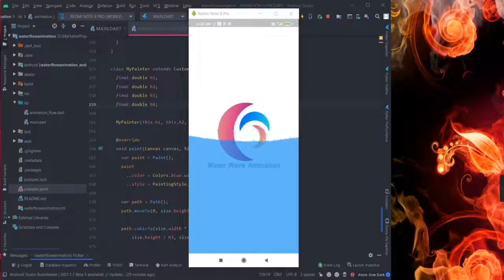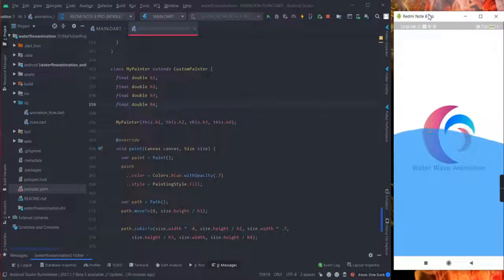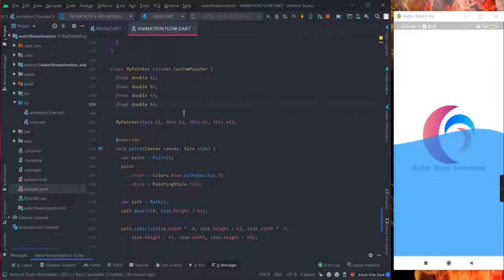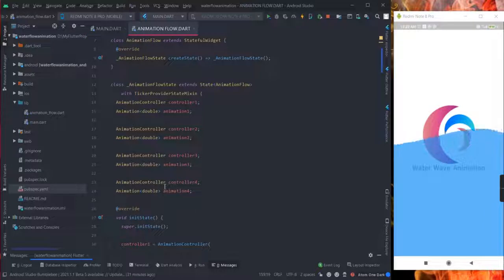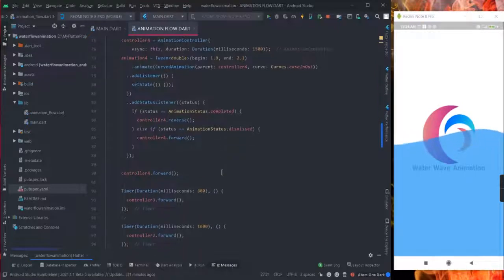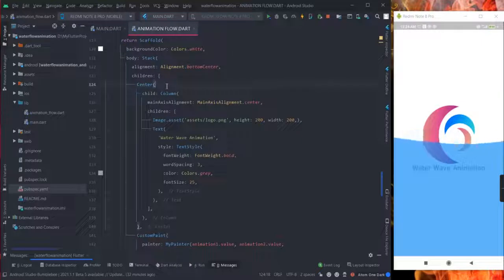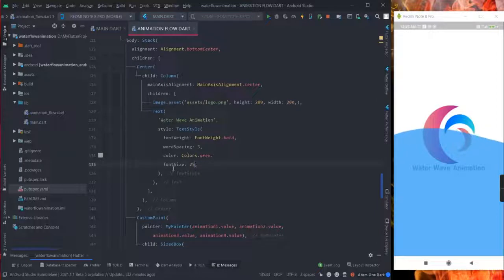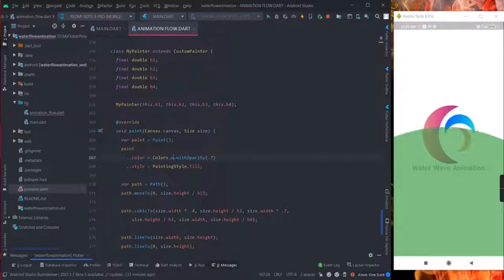Flutter - Animation in Flutter (Water Flow Animation in Flutter). Flutter design of the week❤❤❤.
In this video I'll show how to design water flow animation design in flutter. You can simply copy paste my code into your flutter project to see the animation.